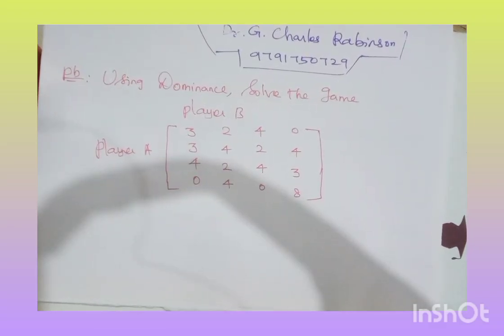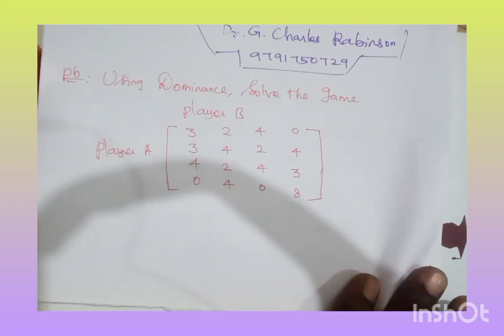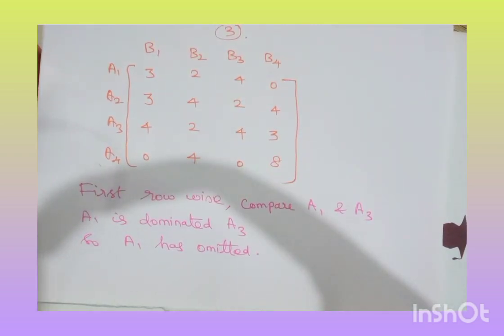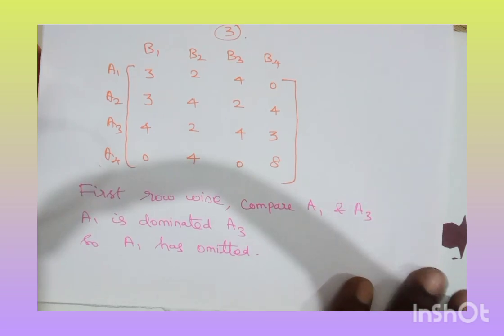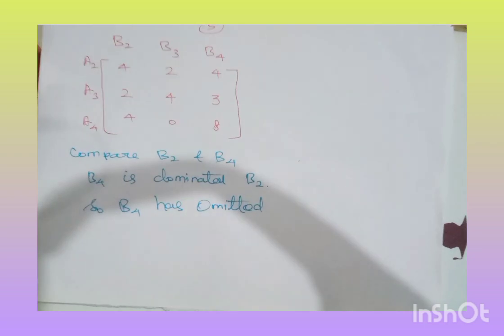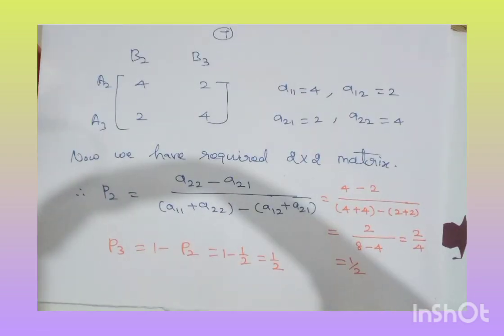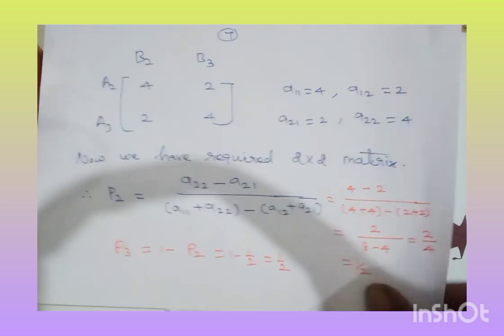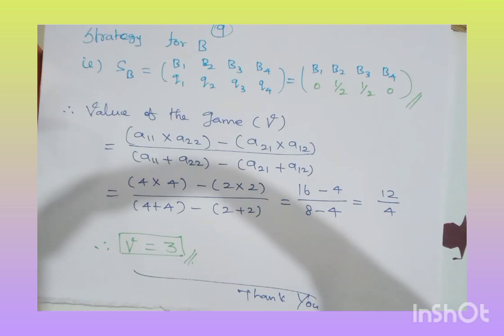Problems on Game theory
Utilize this video for game theory from Operations research